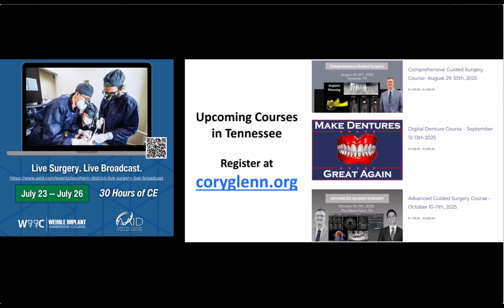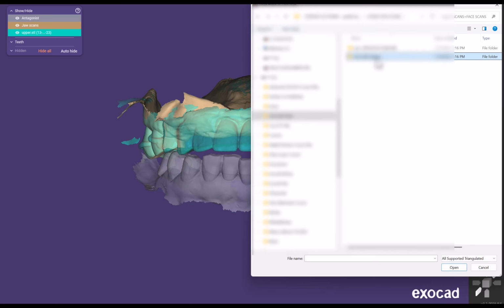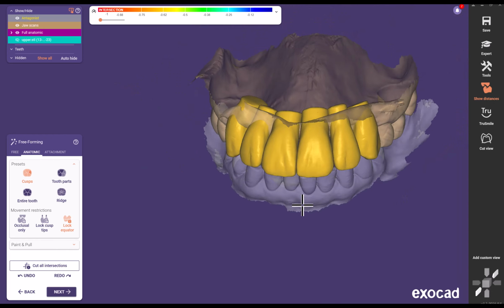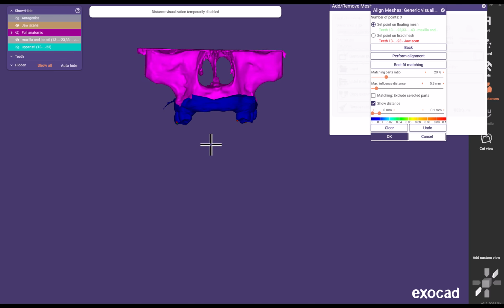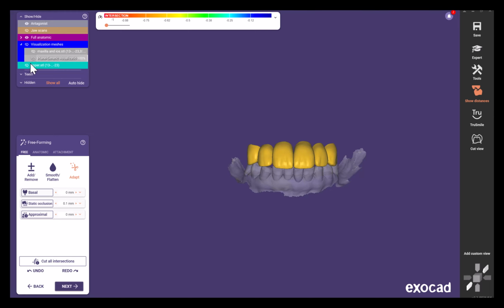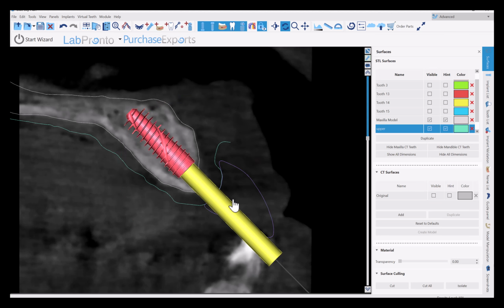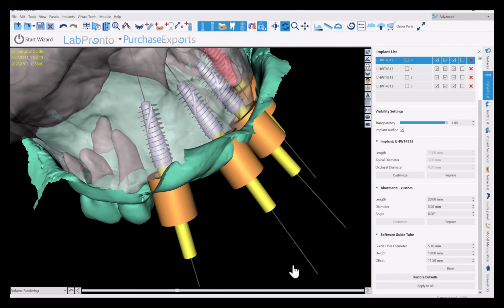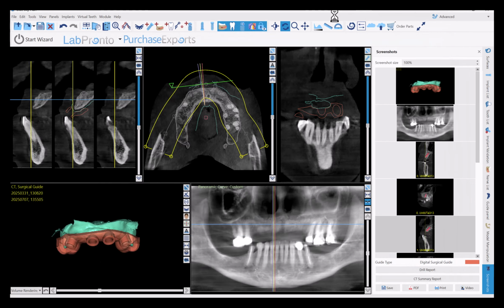Prosthetic Waxup and Guide Design for a Canine to Canine Implant Case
Course dates and downloads available at coryglenn.org
Comprehensive Guided Surgery : August 29-30
Digital Denture Course : Sept 12-13
Advanced Full Arch Guided Surgery Course : Oct 10-11